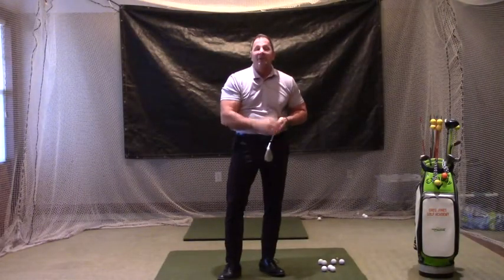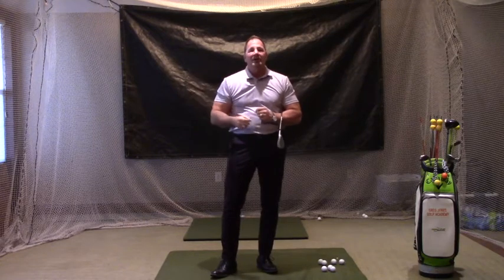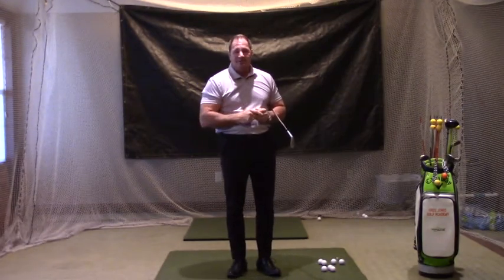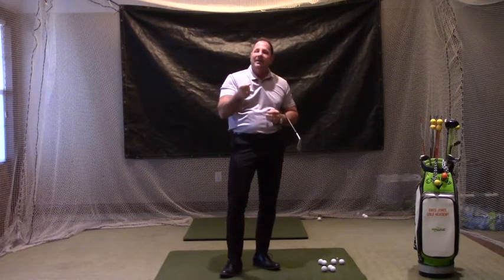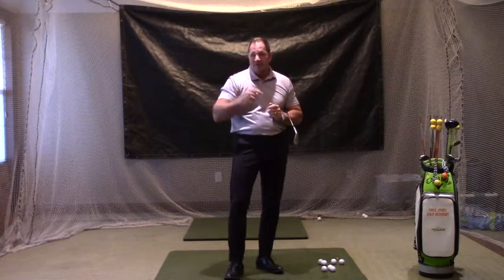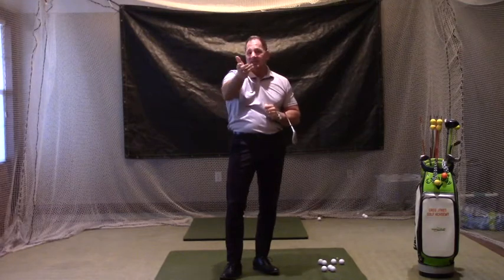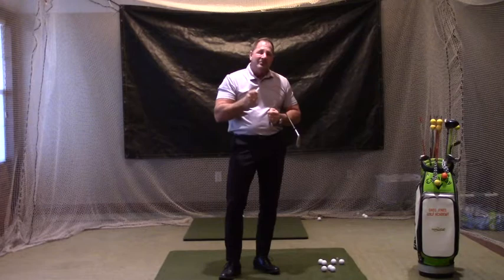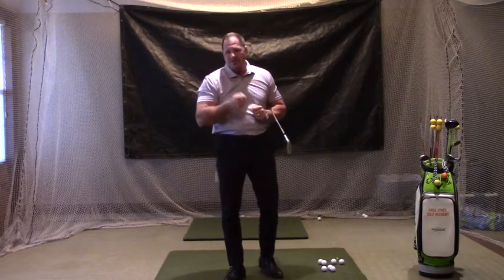Develop Your Golf Playbook - Part 1 - The Greg Jones Golf Academy Way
Golf is more than just swing mechanics.  At the Greg Jones Golf Academy, we teach the 3 M's - Mechanics, Management, and Mental.   In this video, we discuss the importance of developing a playbook for your game.